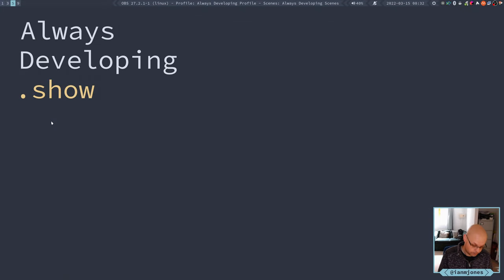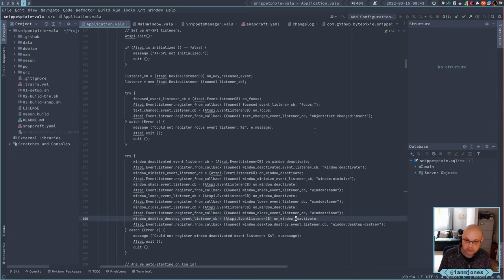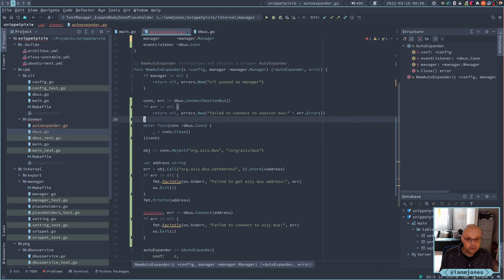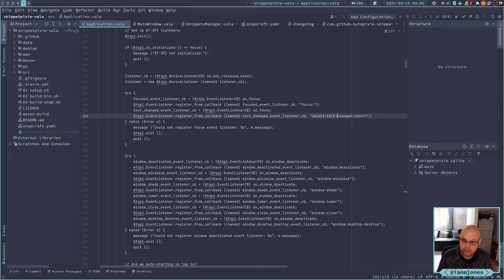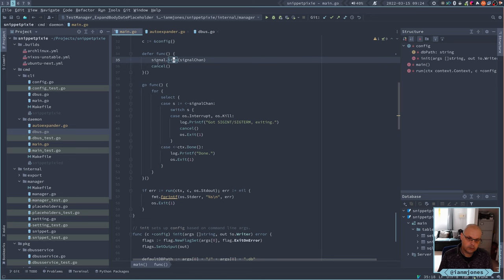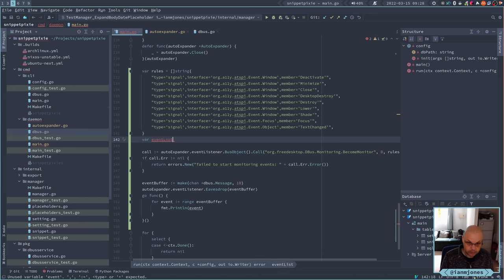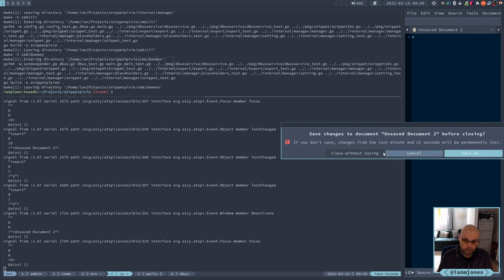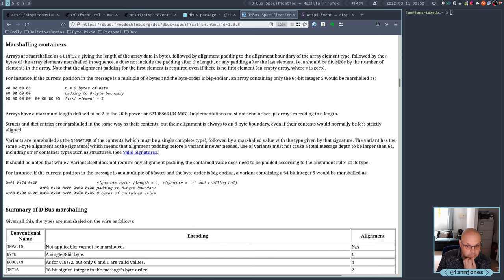Snippet Pixie: Next - Implementing monitoring of AT-SPI DBus events with Go | Always Developing #143